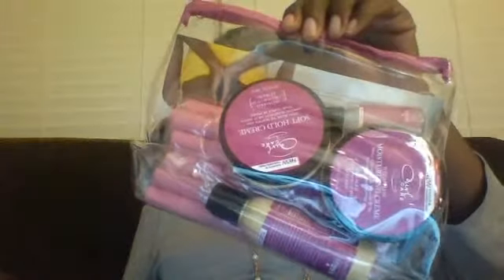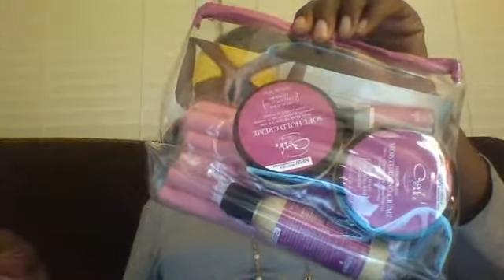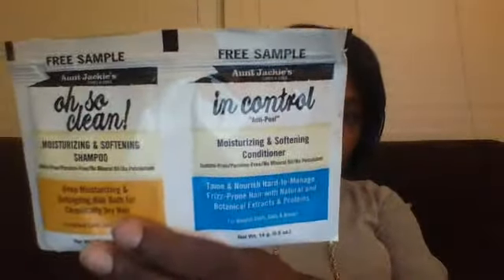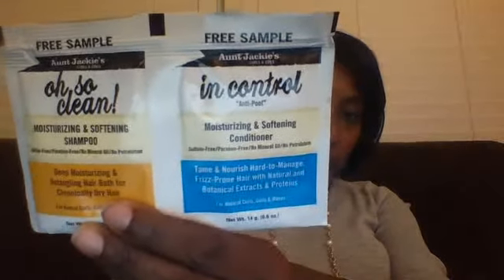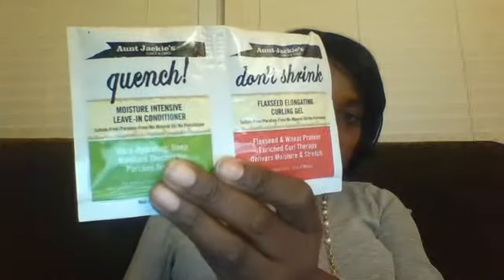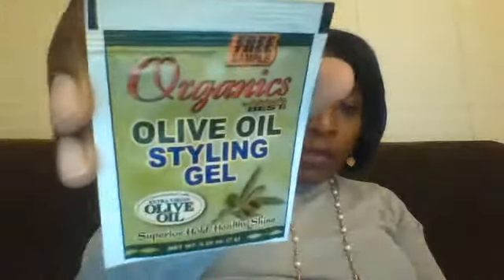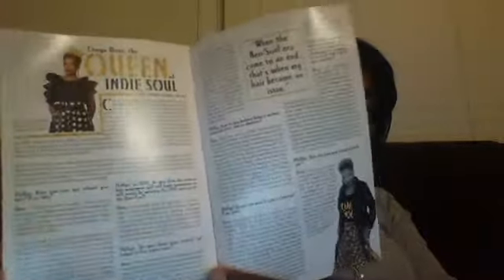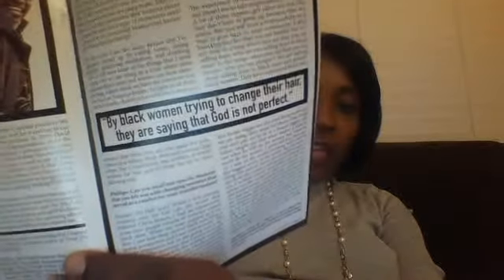My Swag Bag From NuSol Natural Hair Show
I went to the Nusol Natural Hair Show on August 22nd and I am just getting around to showing you my goody bag that I received for attending.  Lots of good products to try.